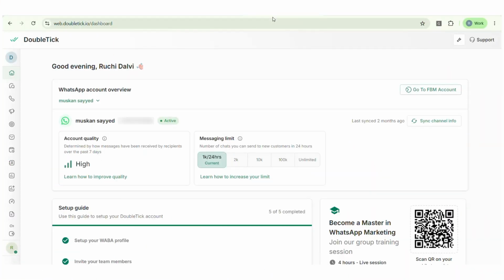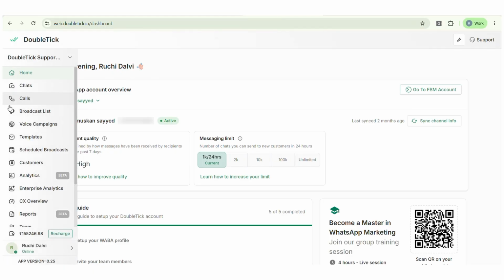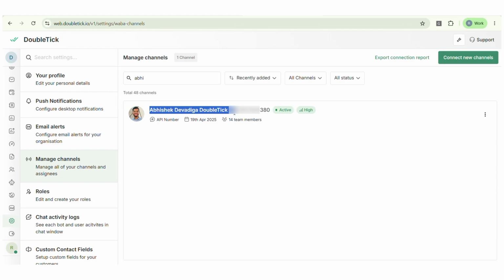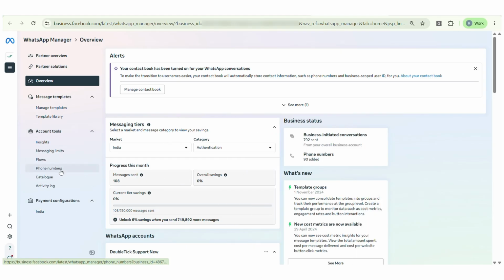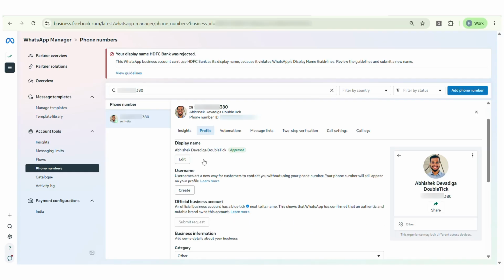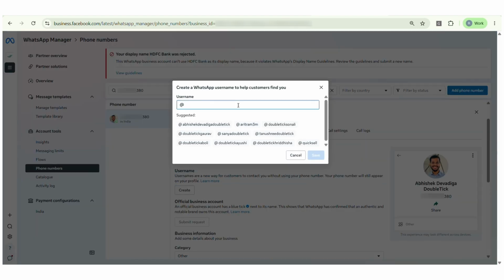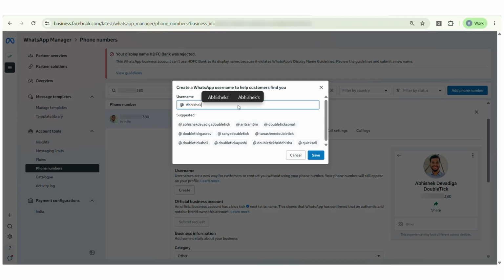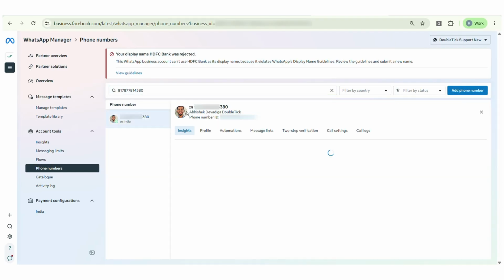How to Reserve a Business Username for your WhatsApp API Number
Make it easier for customers to find and message your business by reserving a WhatsApp Business username.

In this step-by-step tutorial, you'll learn how to create and reserve a username for your WhatsApp API number using Meta Business Suite through DoubleTick.

In this video, you'll learn how to:

• Log in to DoubleTick and access your WhatsApp channel
• Open the correct Meta Business account
• Navigate to your WhatsApp phone number settings
• Create and reserve a WhatsApp Business username
• Choose a suggested username or create your own
• Save and verify your new business username

A WhatsApp Business username gives customers another way to start a conversation with your business without needing to know your phone number - while your phone number continues to appear on your profile.

Reserve your username today and make your business easier to discover.